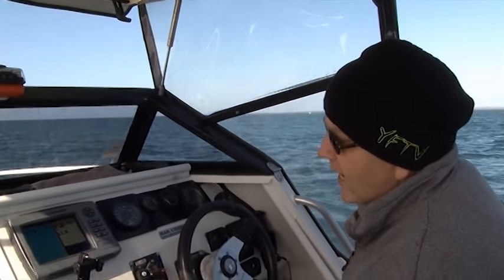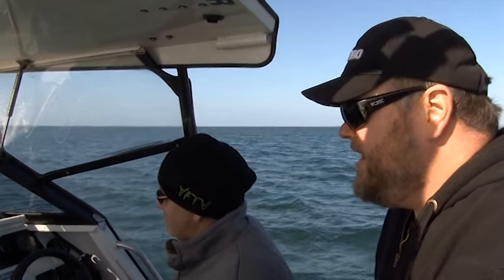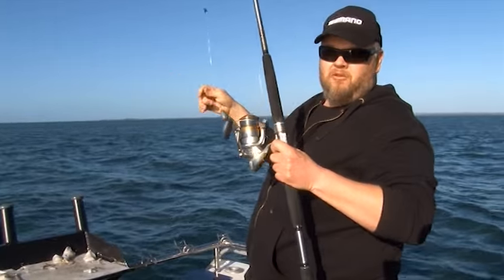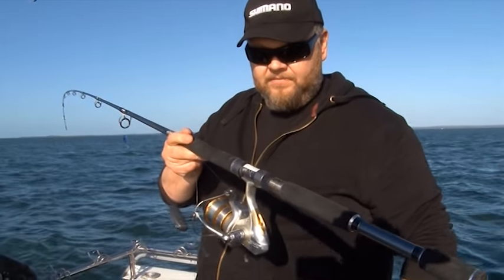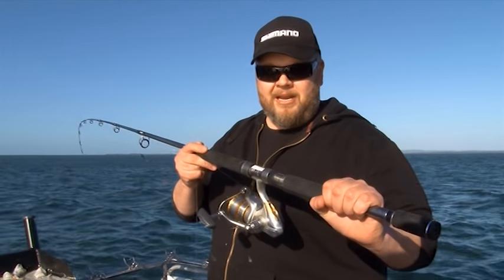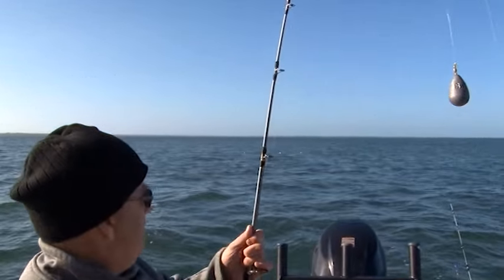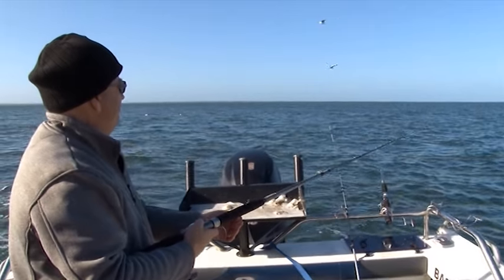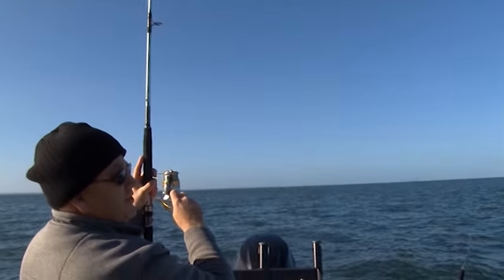HOW TO CATCH WINTER SNAPPER Part 1 - YouFishTV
Part 1 of 2. Winter snapper specialist Peter Ferguson shows us HOW he catches in BIG RED at night in Western Port.  Standard Def episode.